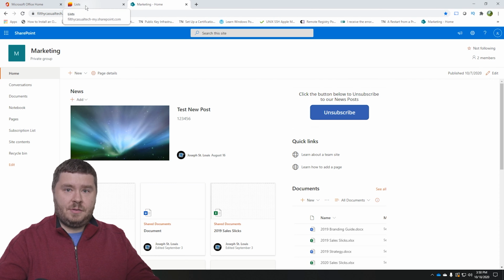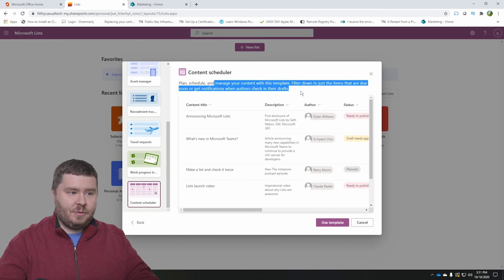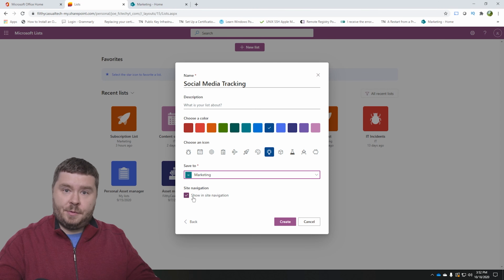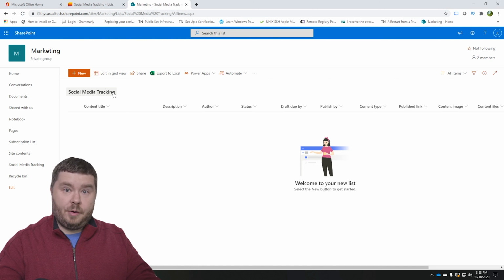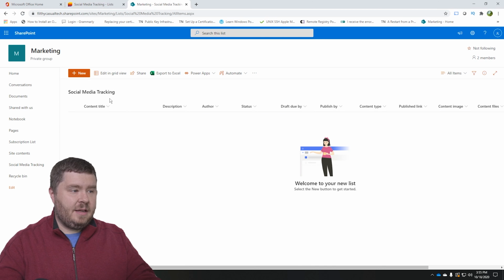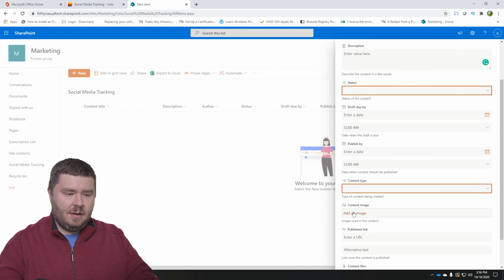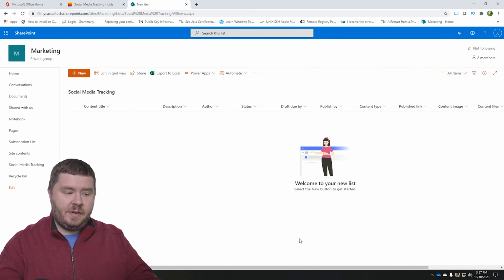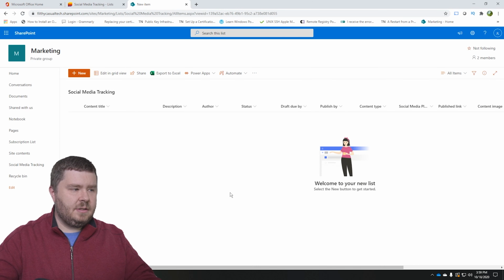MICROSOFT LISTS IN SHAREPOINT ONLINE TUTORIAL - How to set up and use the Content Scheduler Template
In this step-by-step video tutorial, I discuss Microsoft Lists, more specifically how to set up your first list in SharePoint Online.  As part of the demo, I set up and use the Content Scheduler Template on a SharePoint online site.  I also discuss the various list views and how to customize and add new columns to the list.  The Content Scheduler Template is a great tracking tool for Marketing and Social Media Teams within Microsoft Office 365.